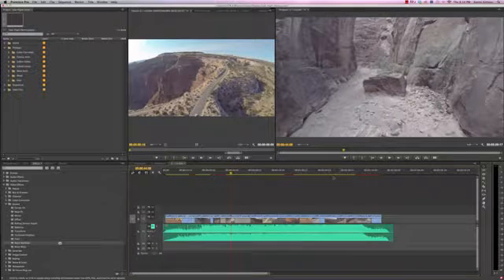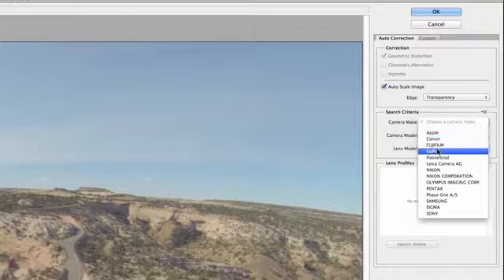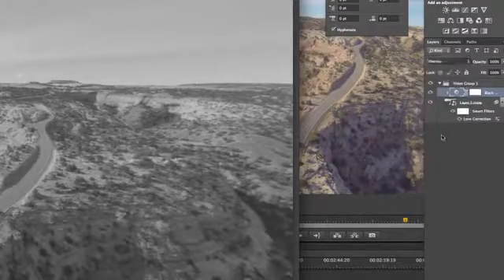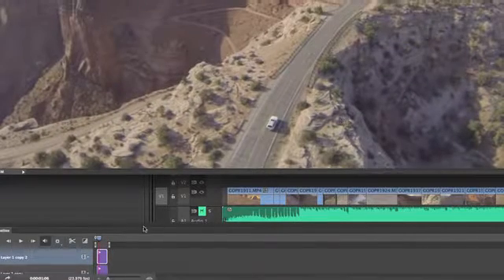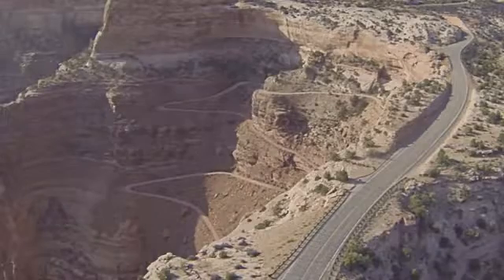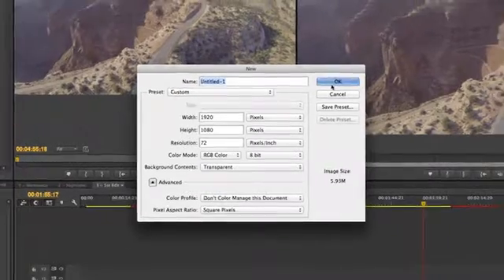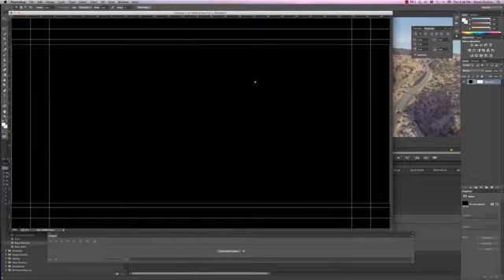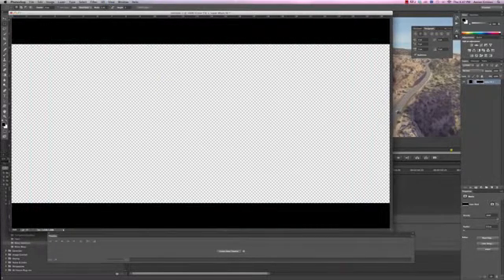Aerial Photos and Videos | Russel Brown | Lens Correction and Smart Filters